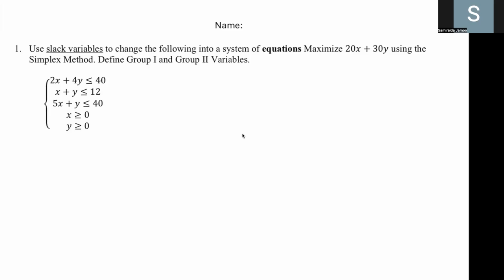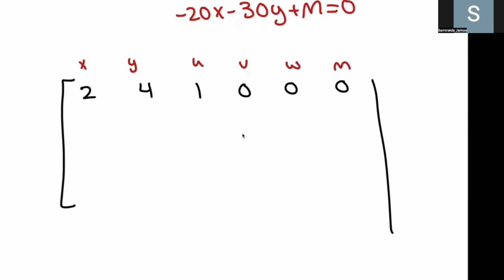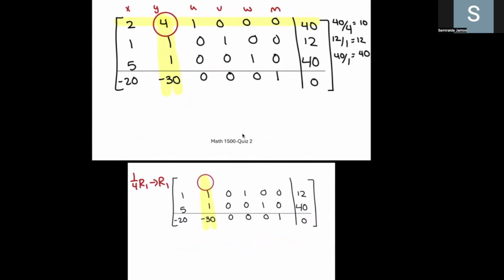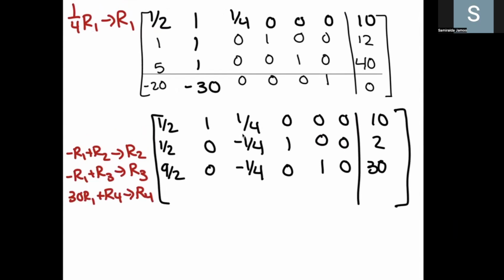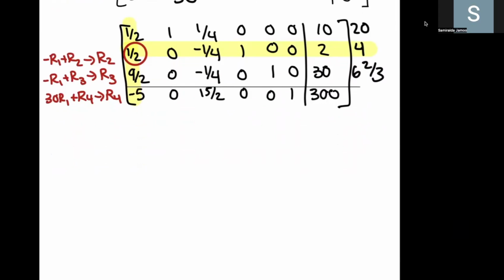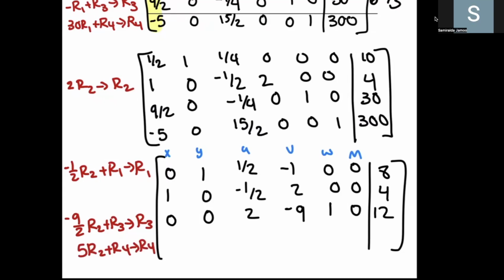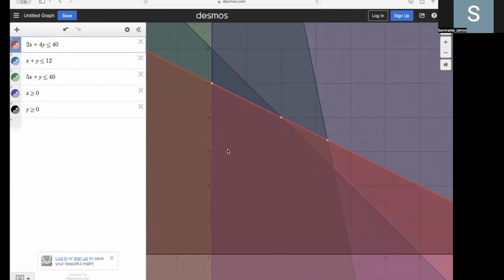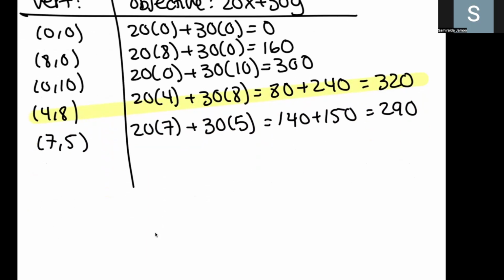Solving Using the Simplex Method and Confirming with Linear Programming